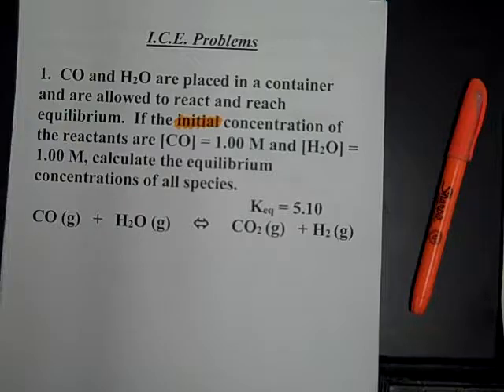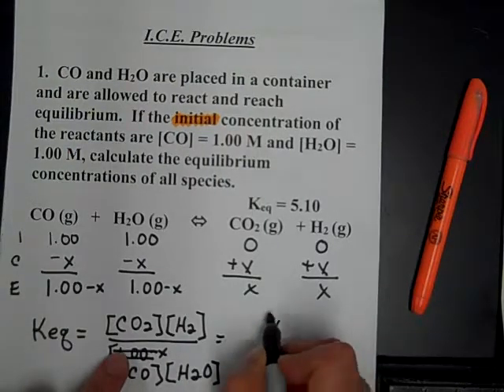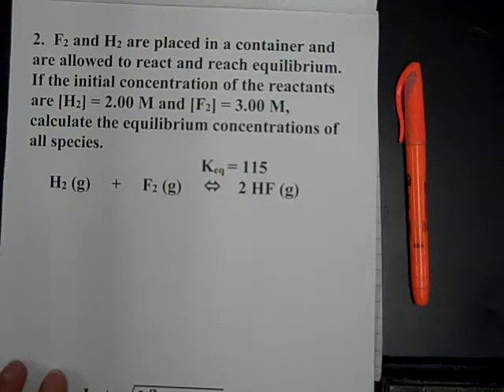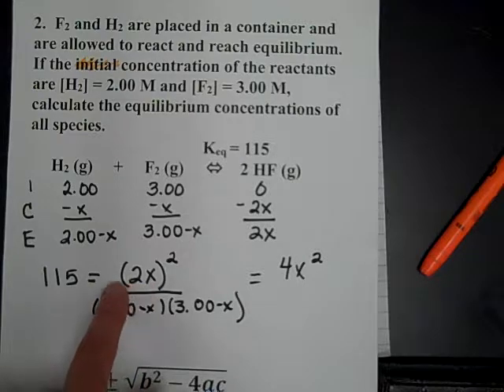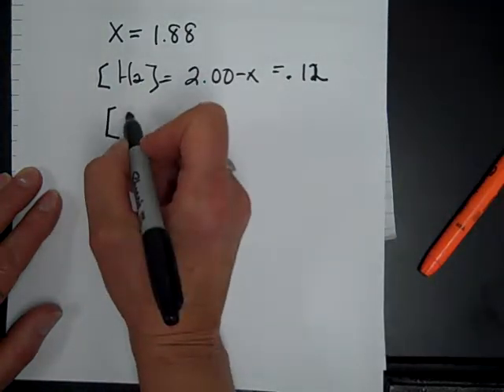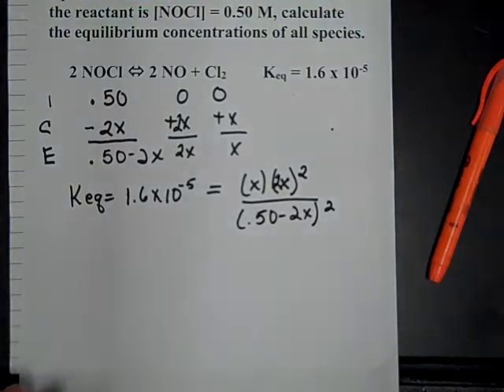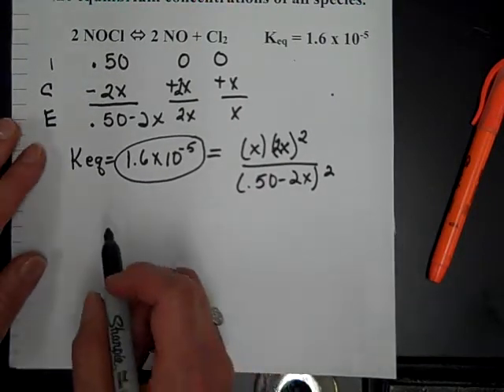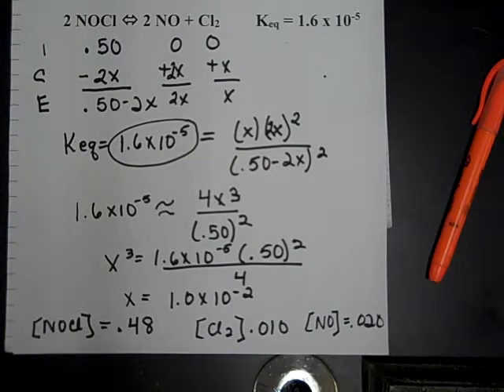Langdon's I.C.E. Problems Tutorial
There is a mistake on the "C" line of the second problem; it should be +2X, not -2X.